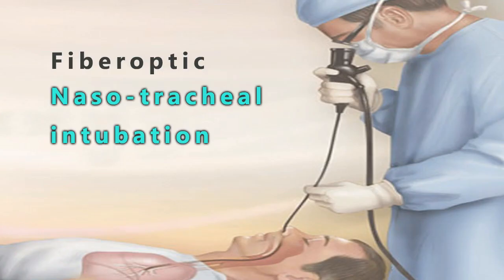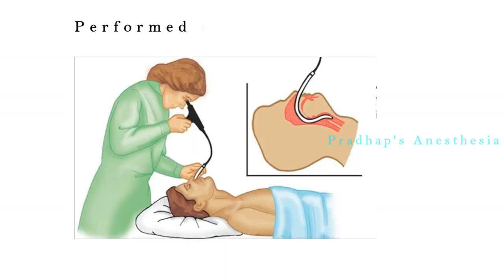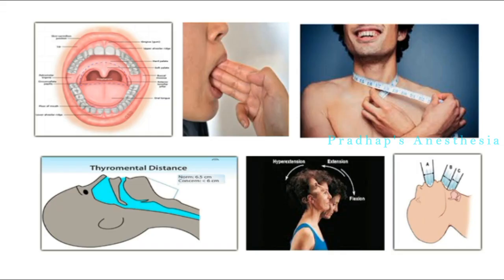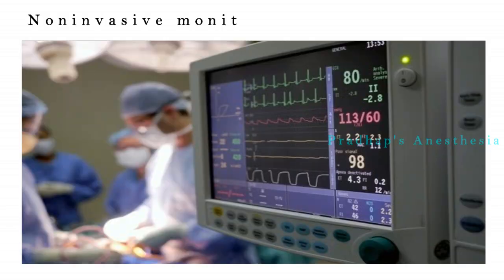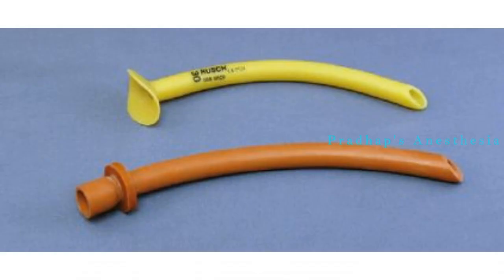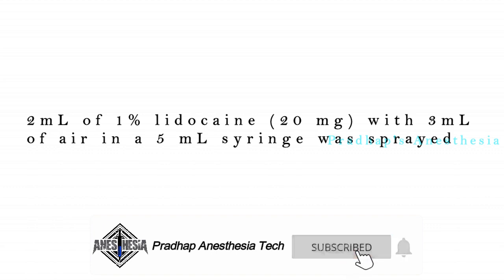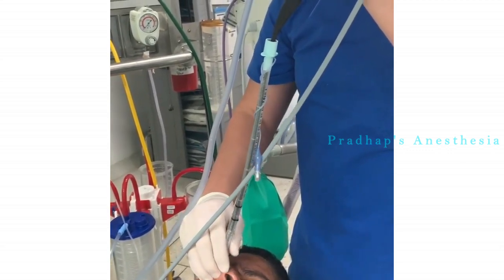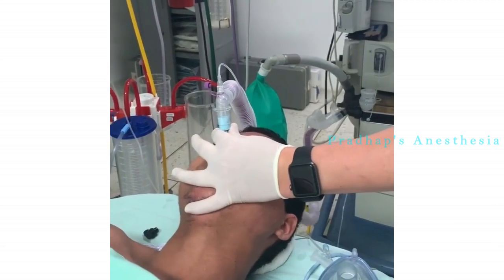Fiberoptic nasotracheal intubation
Fiberoptic intubation is a very useful technique for patients with an anticipated difficult airway, such as those with reduced mouth opening due to infection, temporomandibular joint problems, or jaw fracture.

A 40-year-old patient who underwent oral maxillofacial surgery under general anaesthesia is described.

Anesthesia Machine – Checkout

Airway Management – Basic

Assessment of Difficult Airway

Equipment for Airway Management